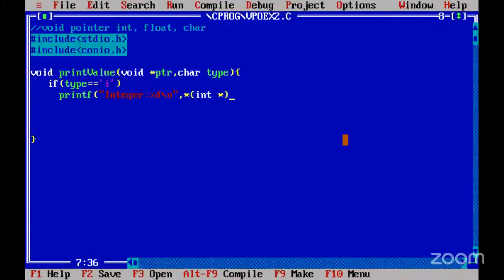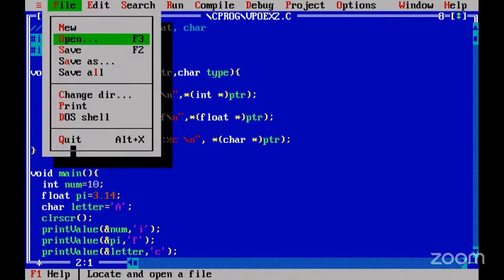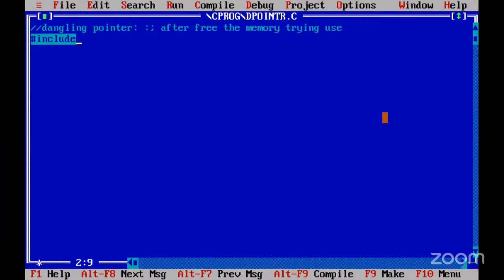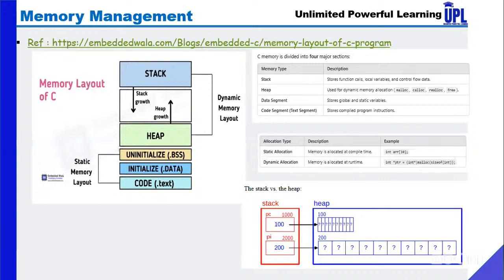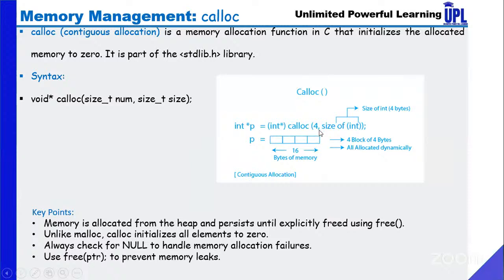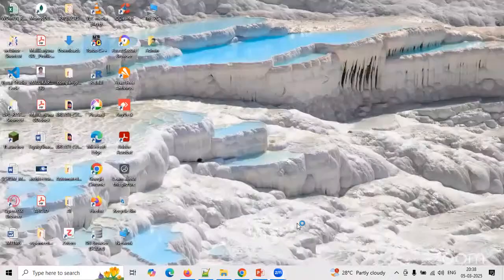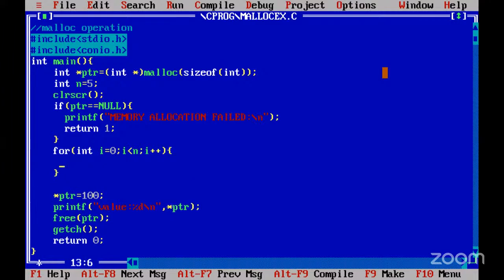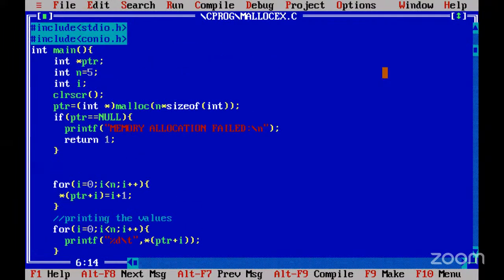POINTERS PART 2